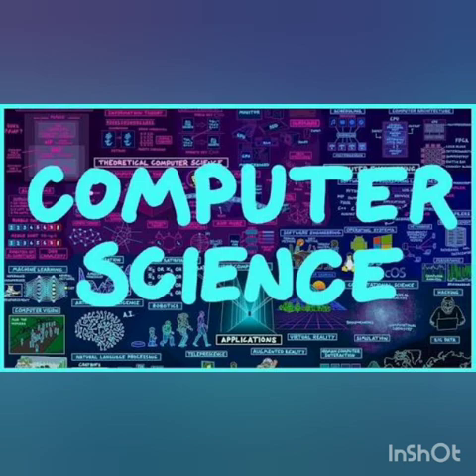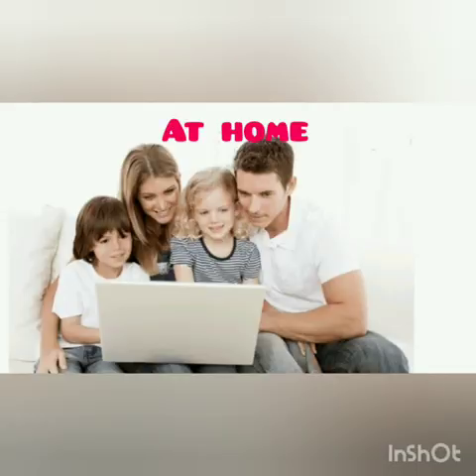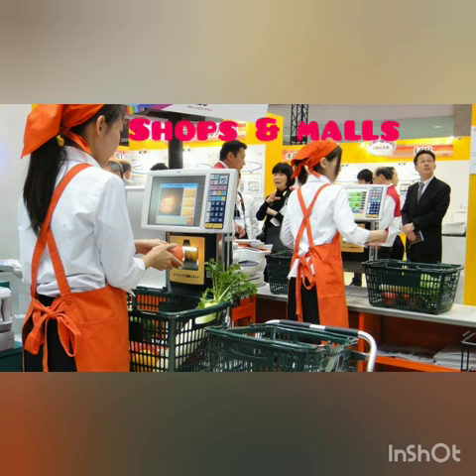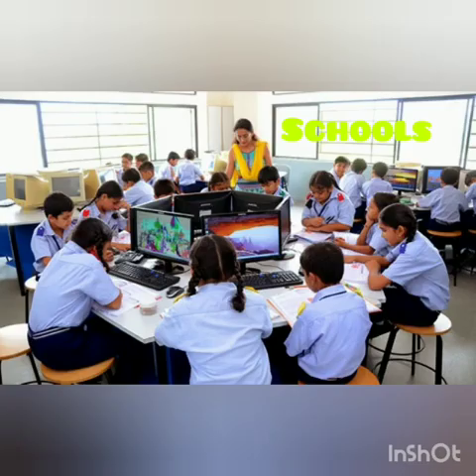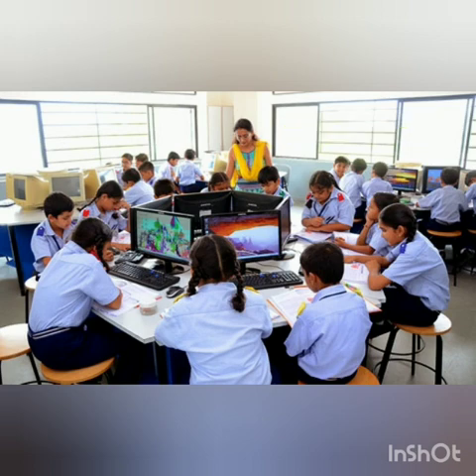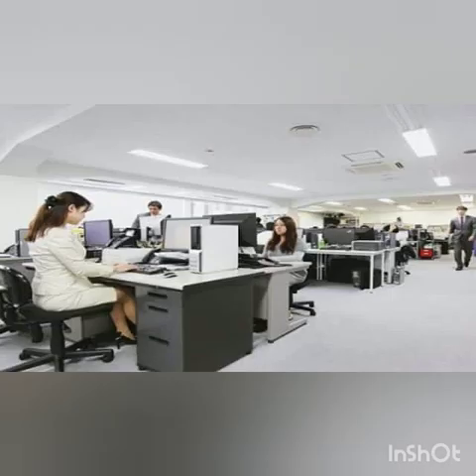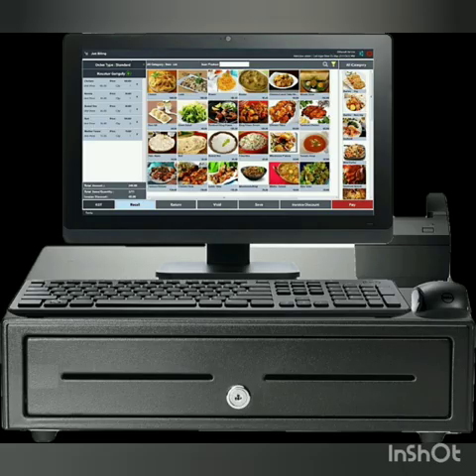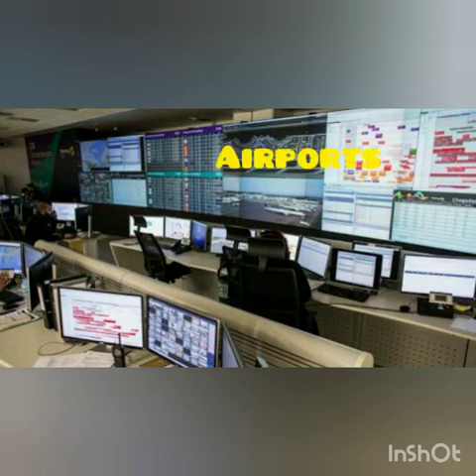Grade I - Computer science - Uses of a Computer - Part 2 - DVM Dalmiapuram